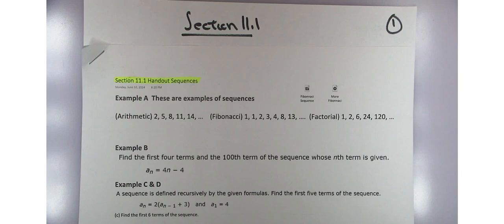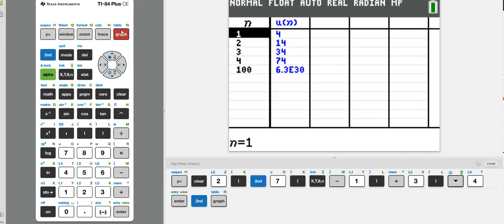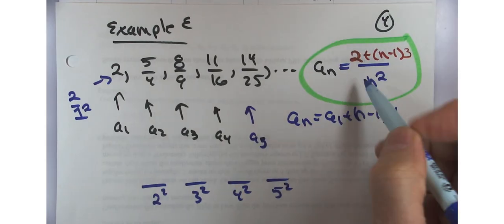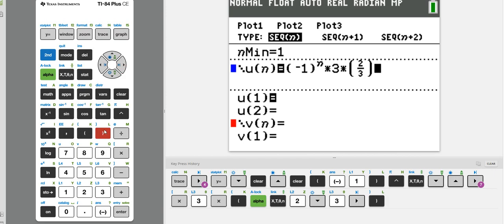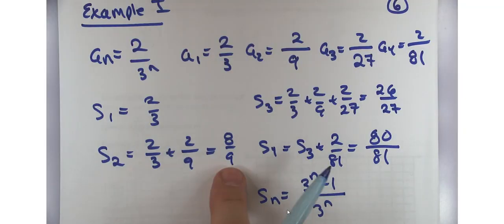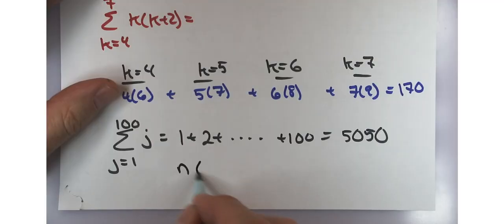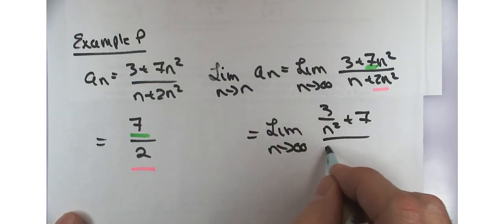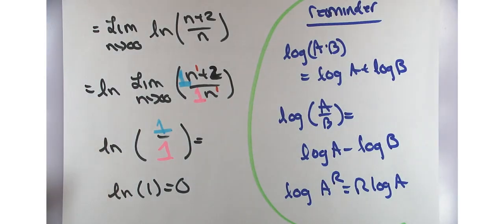Section 11.1 Sequence and series (Fall 2025)